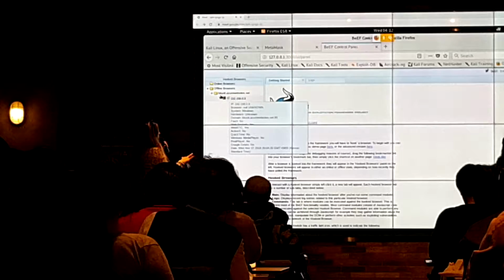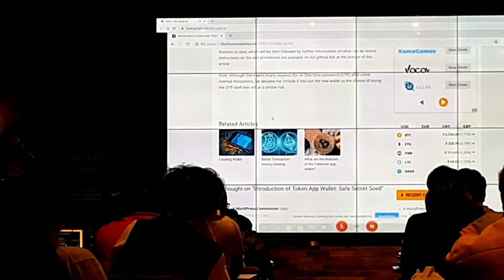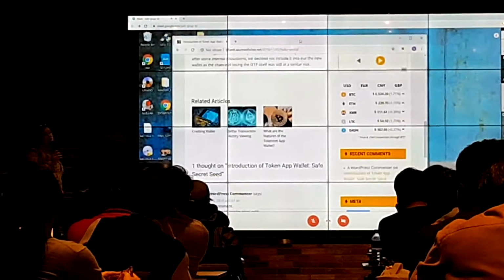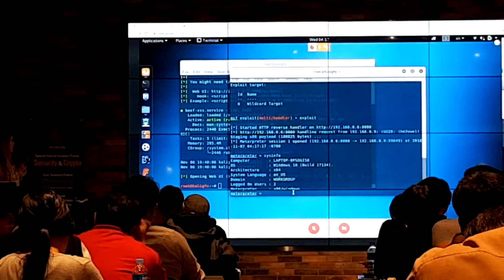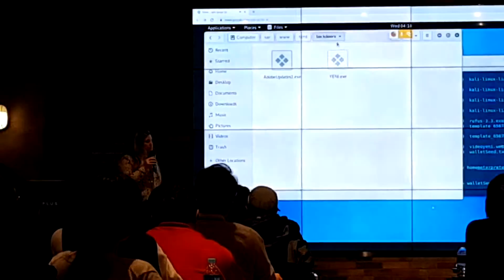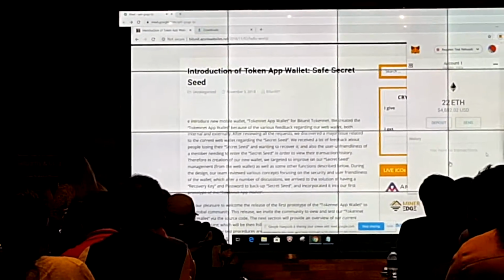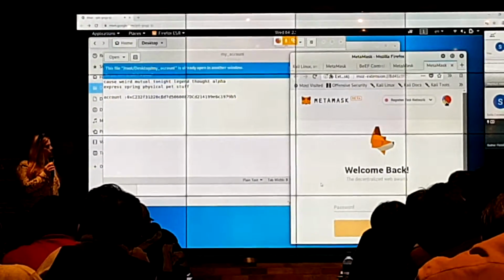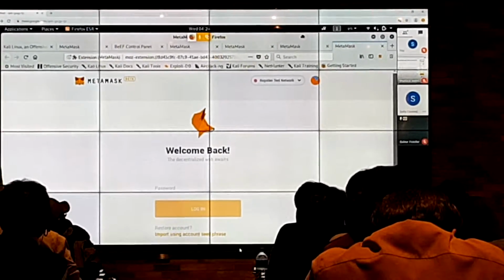[블록체인Blockchain]해커가 컴퓨터를 해킹하여 암호화폐탈취과정.인코디움,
[블록체인Blockchain]해커가 컴퓨터를 해킹하여 암호화폐탈취과정.인코디움,201811